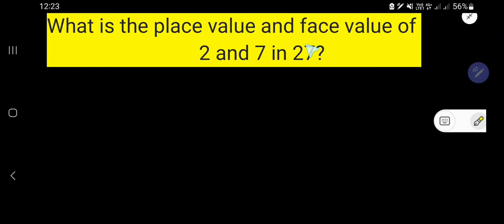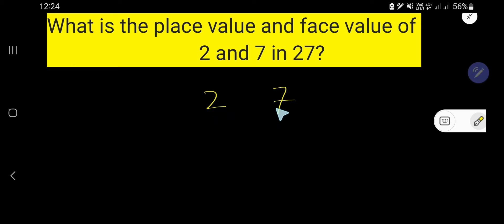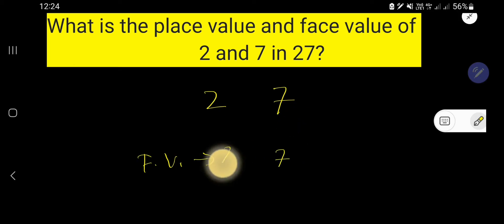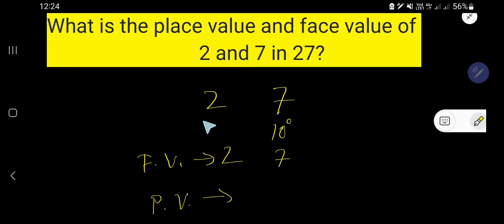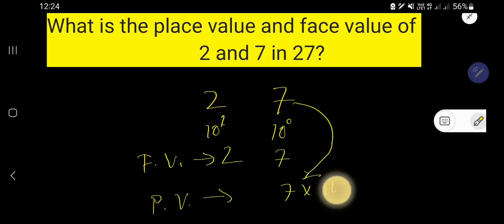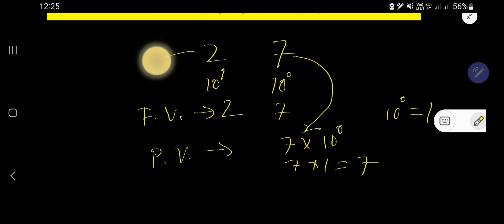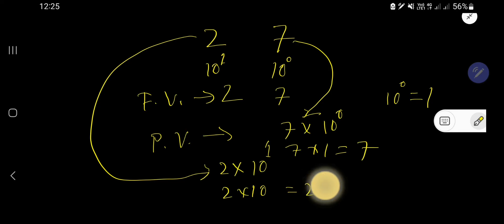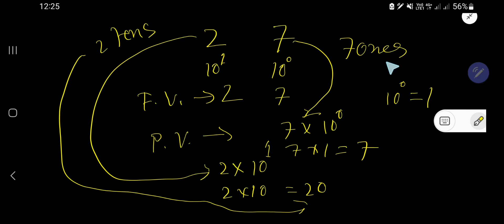What is the place value and face value of 2 and 7 in 27?